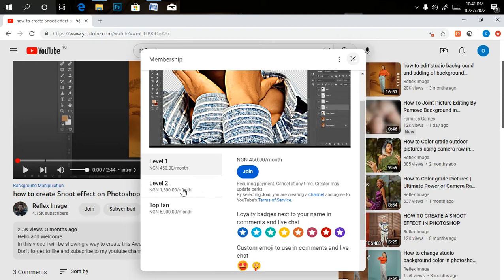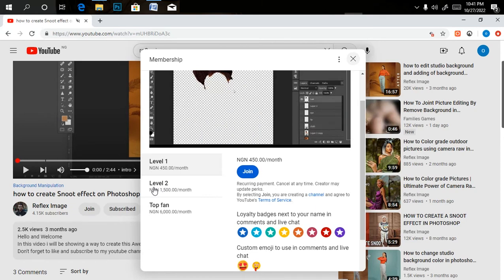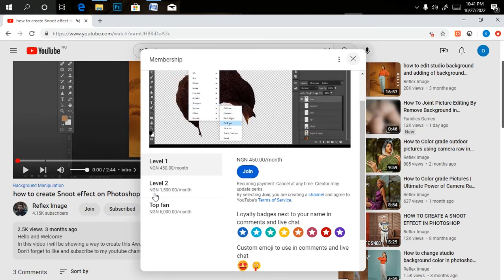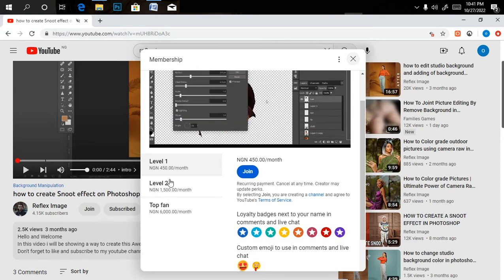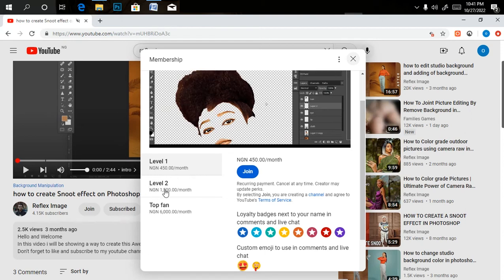Why / How you need to become a member of reflex Channel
ADVANTAGE OF MEMBERSHIP
• PREMIUM RESOURCES
• ACCESS TO SPECIAL VIDEO TUTORIALS
• A MEMBER CAN REQUEST FOR A VIDEO TUTORIAL
• A MEMBER CAN DECIDE ON THE VIDEO TO DO NEXT
• SPECIAL STICKERS AND EMOJIS FOR COMMENT